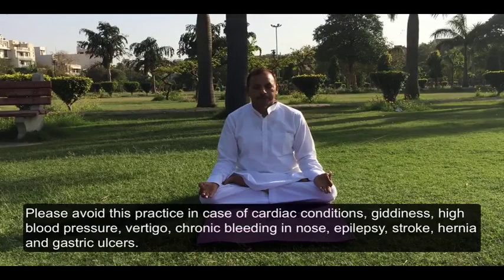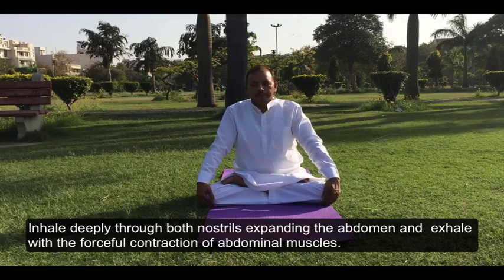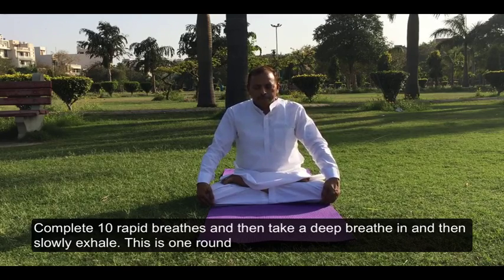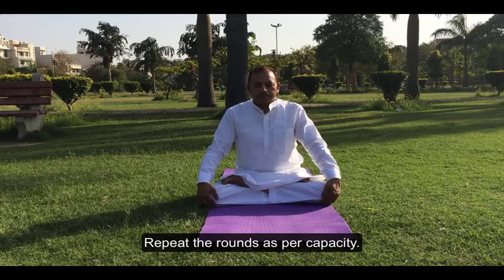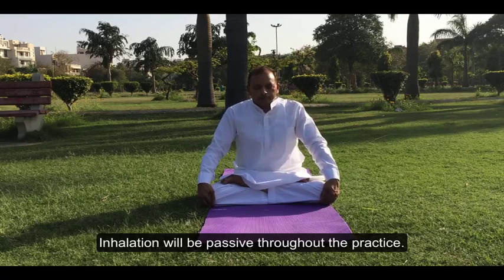KAPAL BHATI FOR STABILITY WAVERING MIND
It facilitates upward ascend of Pran . It is also helpful in awakening of Manipur Chakra. It affects organs of Pelvic region, Lungs, Brain and Pran. The benefits include small and large brains purified,blood purification faster due to pure oxygen in the lungs,blood circulation improves. Respiratory system becomes healthy.